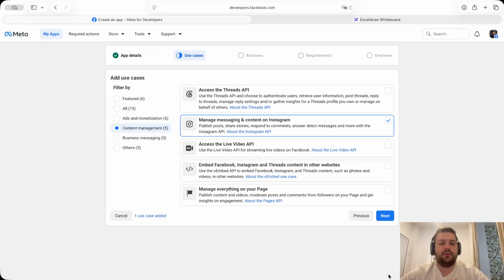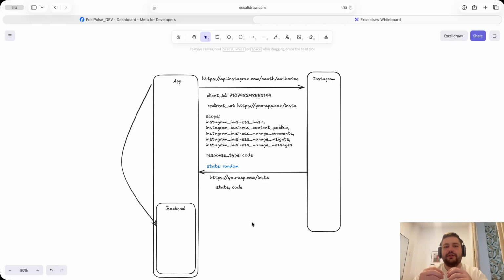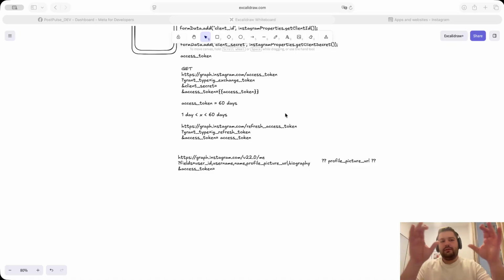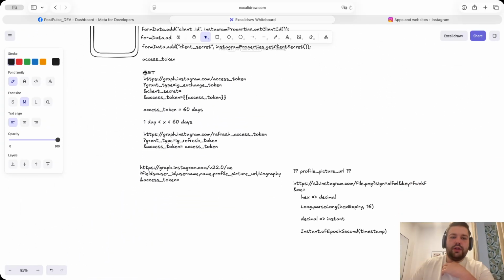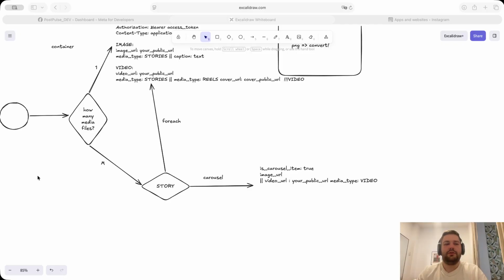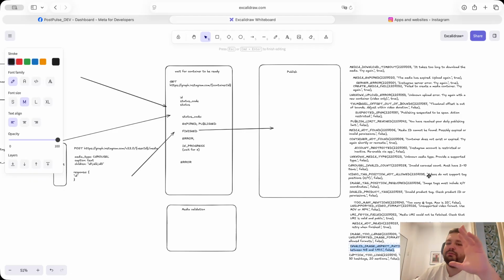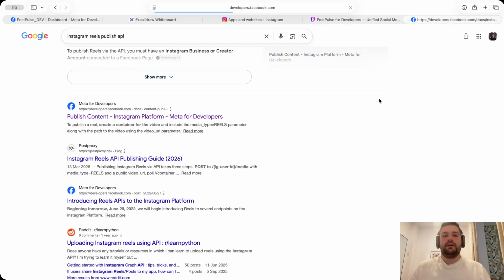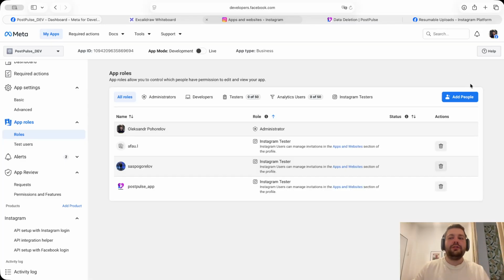Don't Integrate the Instagram API Until You Watch This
After building PostPulse — a social media scheduling platform — we racked up every Instagram API mistake you can make. This is the video we wish had existed before we started.
100 minutes of real integration experience: no fluff, no "hello world" demos.
Just the traps, the edge cases, and how to get through them.

📌 WHAT WE COVER
→ Creating your Meta app and configuring permissions correctly
→ Inviting test users and what trips people up there
→ The full OAuth flow — what the docs gloss over
→ Short-lived vs long-lived tokens (and why mixing them up will haunt you)
→ Pre-signed URL expiry — a trap that hits at scale
→ Media validation before upload (saves you from mysterious publish failures)
→ Insights, post details, and user details APIs
→ Error handling — what the error codes actually mean
→ The review process: what Meta checks and how to prepare

⏱ CHAPTERS
00:00:00 Intro
00:02:30 Meta for Developers portal
00:04:00 OAuth flow: authorization call
00:11:00 Keep state param in storage on backend
00:12:55 Gotcha 1: Don't force reauth
00:17:00 OAuth flow: code exchange
00:20:00 Gotcha 2: Short-lived vs long-lived tokens
00:25:30 Adding Instagram Tester to the app
00:29:35 Gotcha 3: Profile URL expiration
00:35:10 Publishing overview
00:38:00 Gotcha 4: Prepare containers in advance
00:41:00 Single media container API
00:54:20 Carousel container API
01:01:30 Container status API
01:08:00 Gotcha 5: Error status handling
01:14:00 Publish container API
01:16:00 Post insights API
01:20:00 Media validation requirements
01:28:30 Gotcha 6: Prepare for app review
01:40:45 Outro: Get ready in one day with PostPulse!